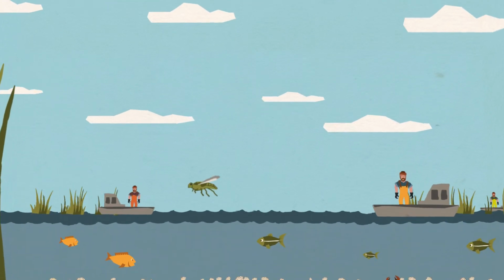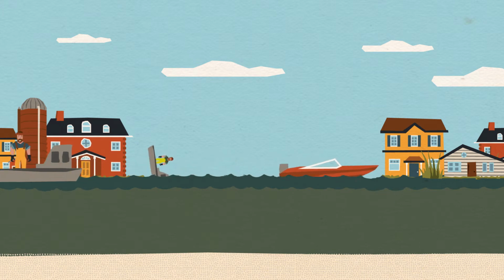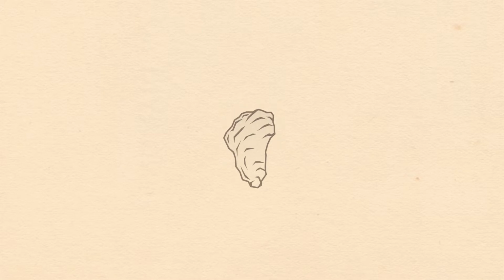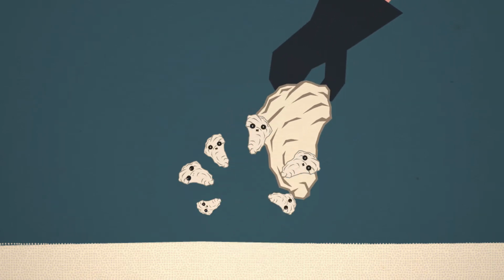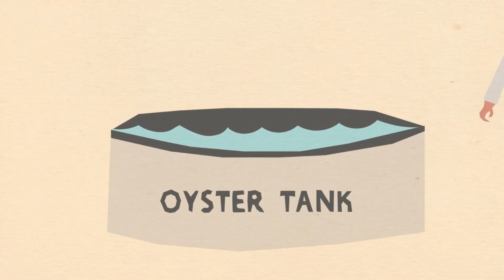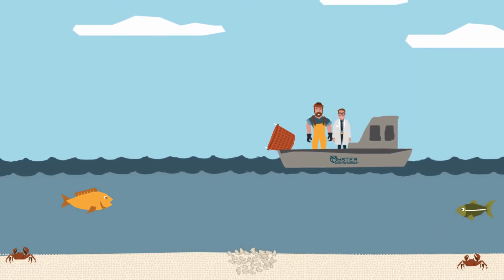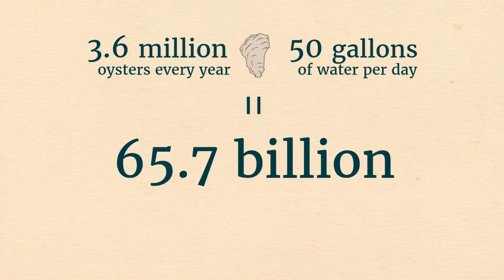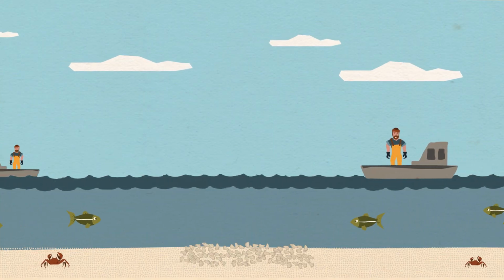Jetty Oyster Recycling Program - Full Video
The Oyster Recycling Program is a new and major initiative of the Jetty Rock Foundation with the intent of putting oysters back into the Barnegat Bay, stimulating natural set, and improving water quality.

Make a donation, read more about our partners and this awesome new initiative at Jettylife.com